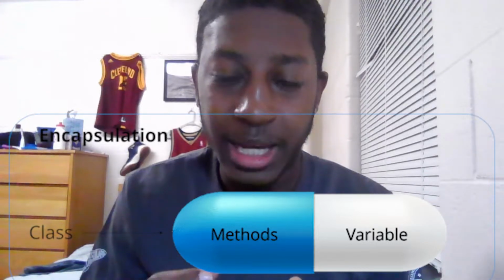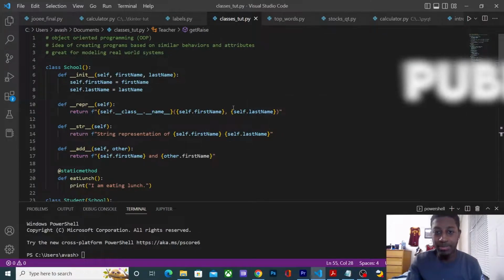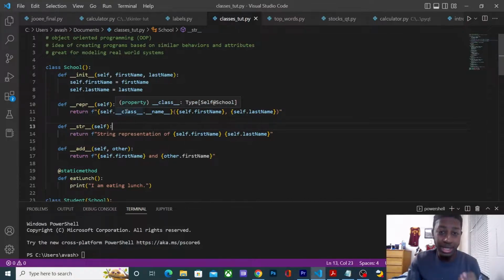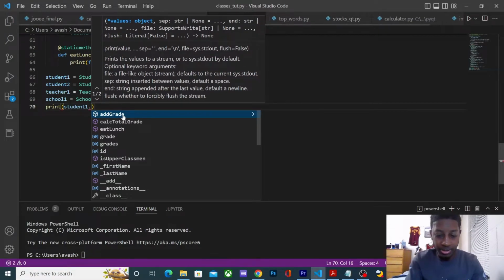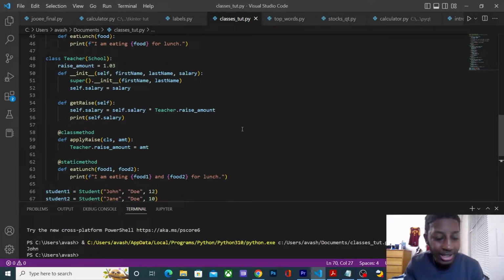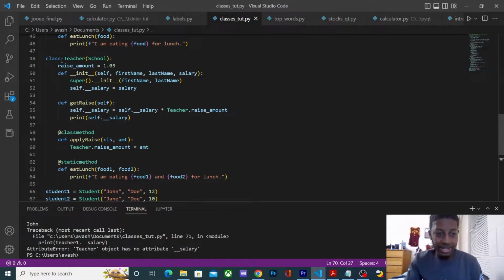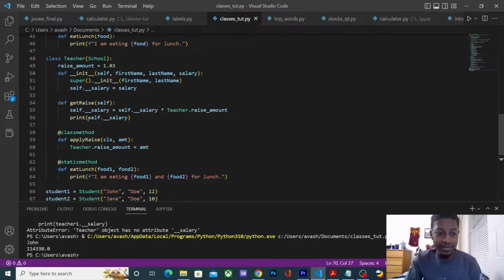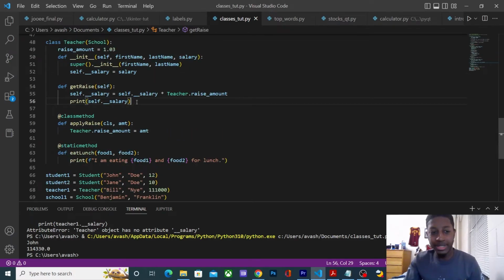Encapsulation in Python (Public, Protected, and Private)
Hey everyone, in today's video I talk about data encapsulation in Python. I go over what it means for variables to be public, protected, and private.

Timestamps:
00:07: What is encapsulation?
01:17: Public variables
01:53: Protected variables
03:33: Private variables